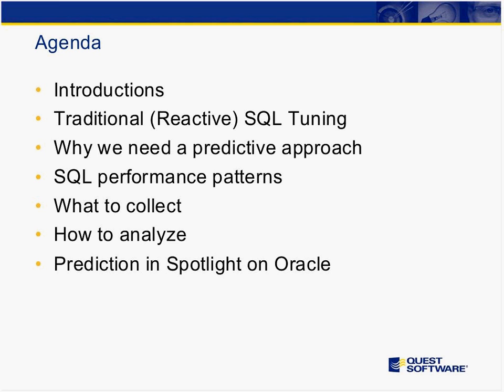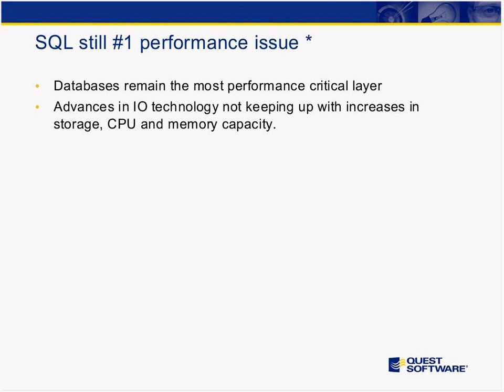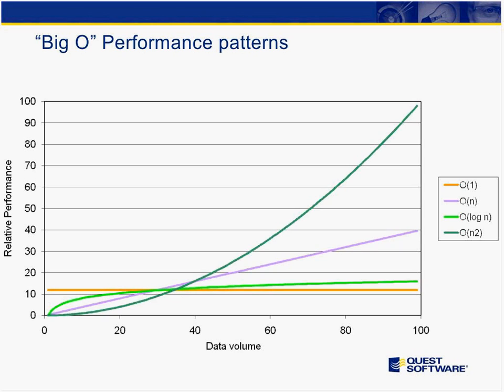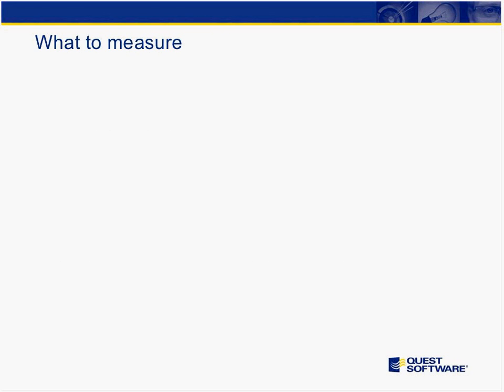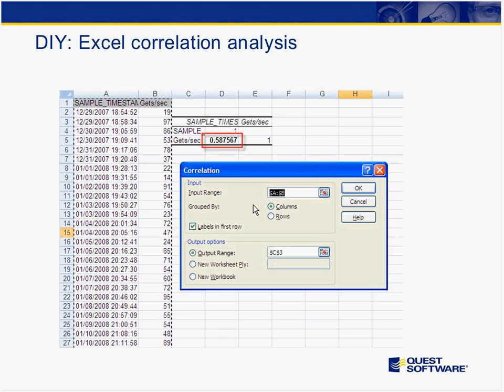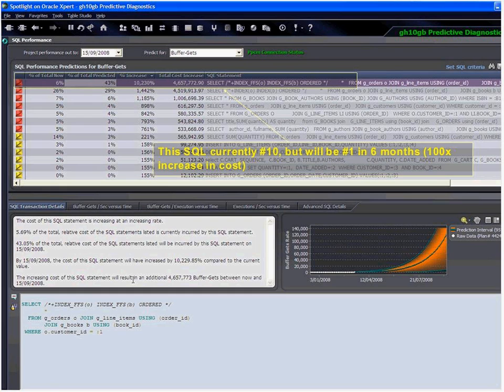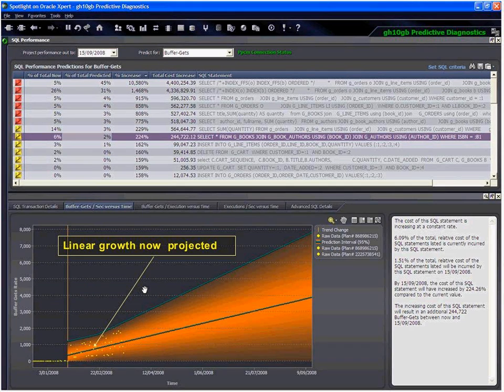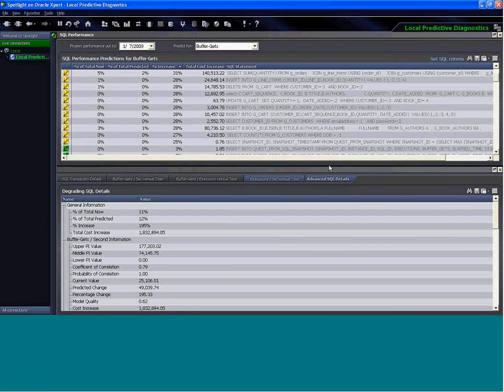Dell Quest - Spotlight on Oracle SQL Performance A Predictive Approach to SQL Performance Tuning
The reactive SQL tuning approach commonly used today can be disruptive to production applications and users. But predictive SQL tuning represents a huge opportunity to prevent downtime in the Oracle database environment. Learn how to elevate Oracle performance diagnostics using a ground-breaking, proactive method presented by Quest expert Scott Stone. In this webcast, Scott will introduce this approach and Quest's Spotlight on Oracle solution to help anticipate degradations in SQL performance. You'll be able to avert issues the organization is affected.

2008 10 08